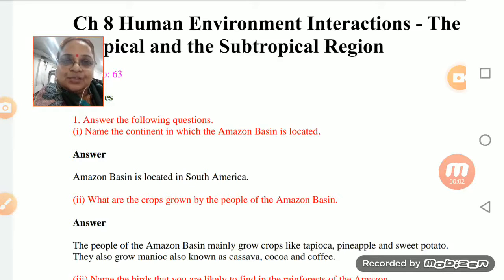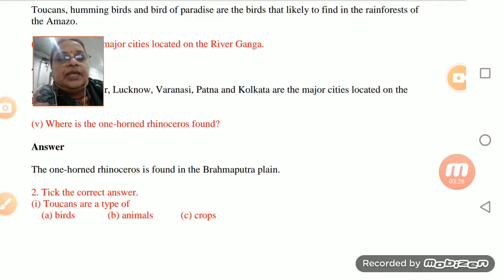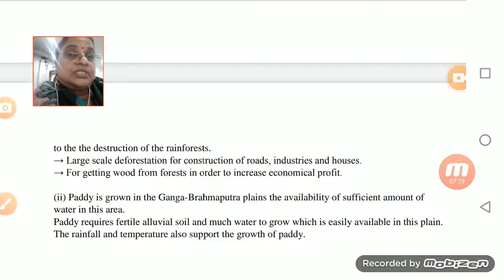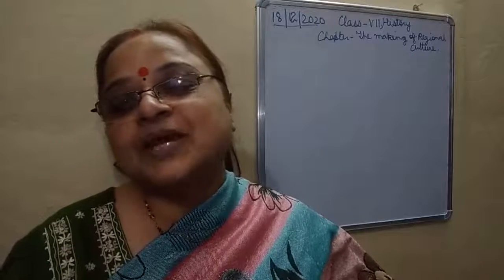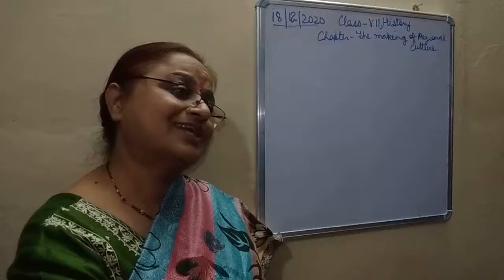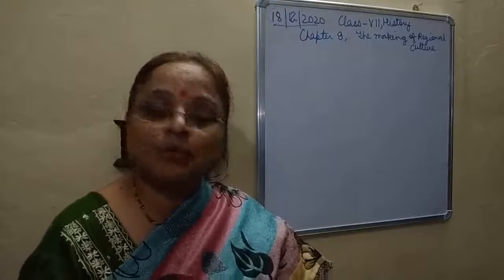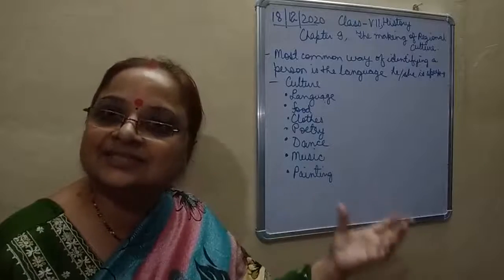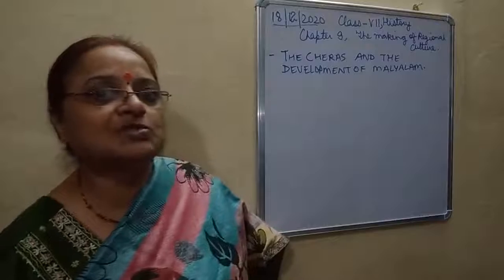Class VII SST 18 12 2020 by Ms Sukriti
Class VII SST Geography Chapter 8 Discussion of questions